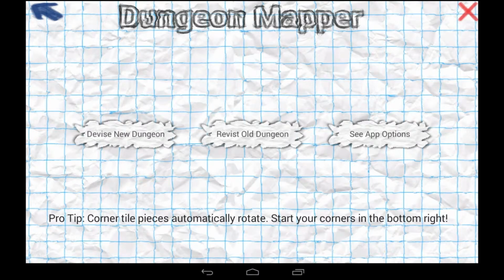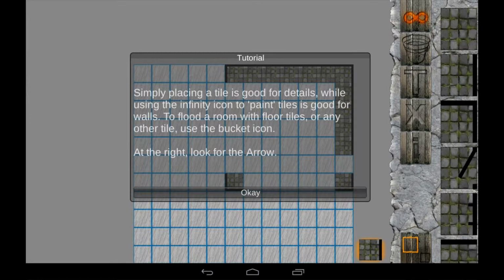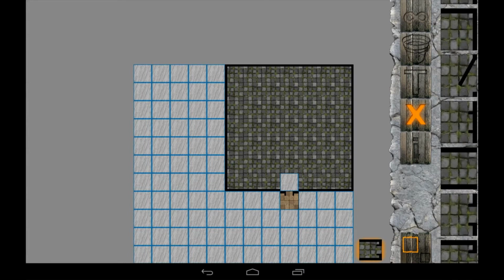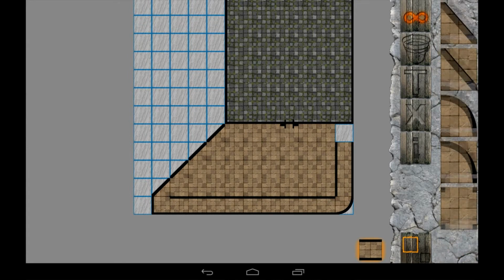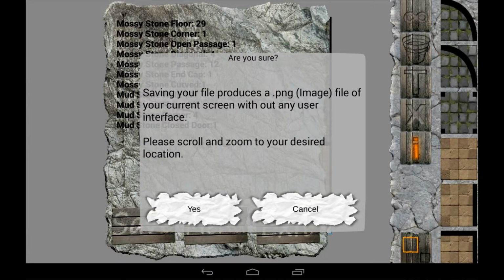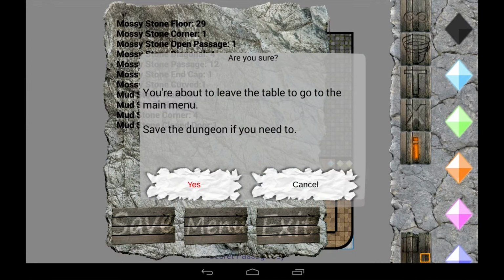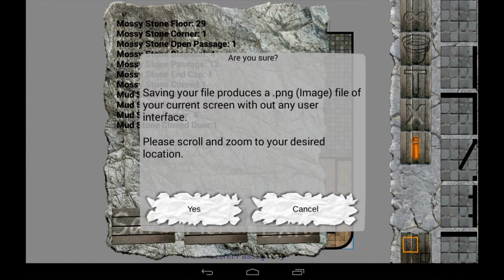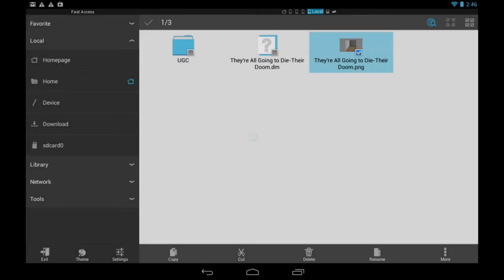Latest Dungeon Mapper Guide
Quick introduction to what Dungeon Mapper is and does.